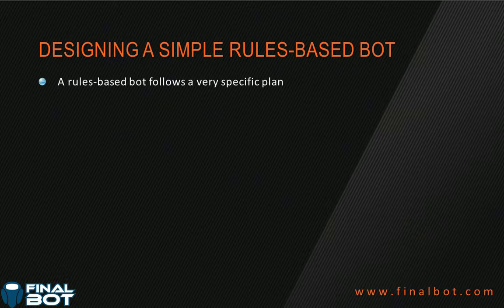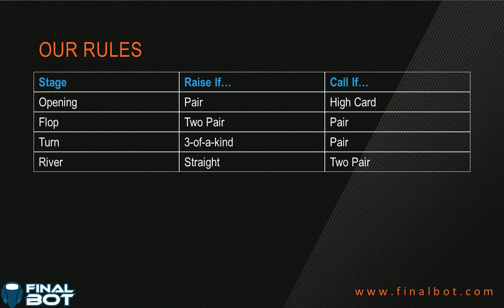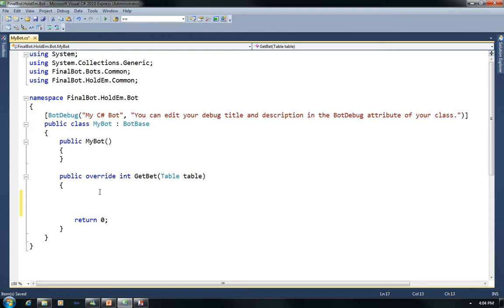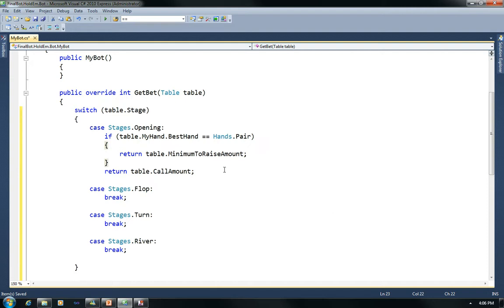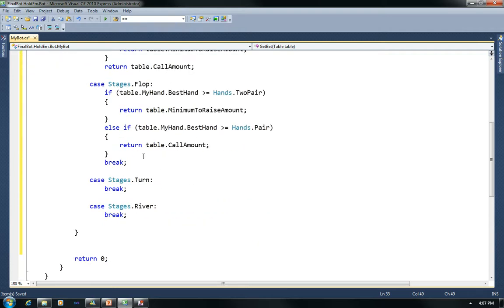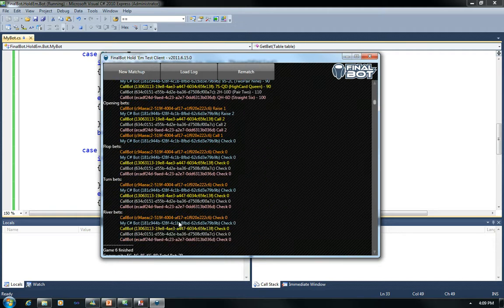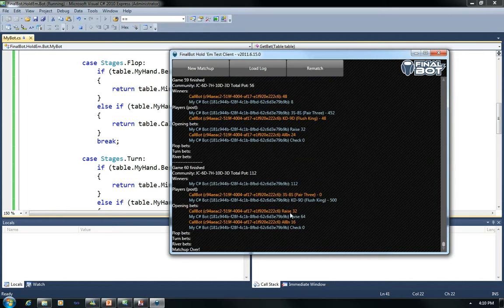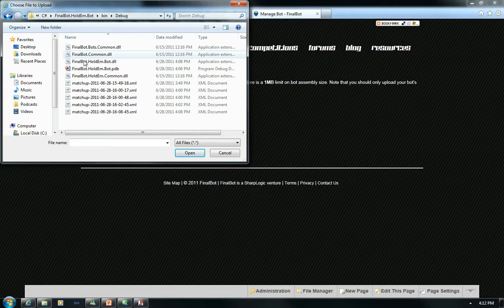A Crash Course In Programming Part 5 - Building A Rules-Based Bot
In this series we'll help you learn the basics of C# programming required to build a bot to compete in FinalBot Hold 'Em.